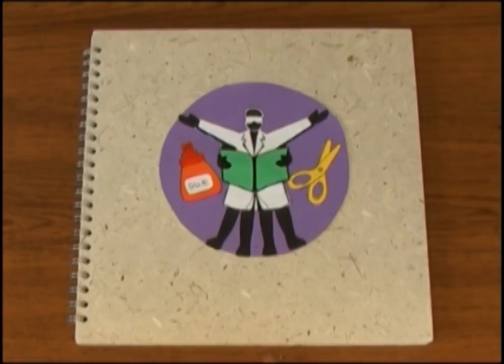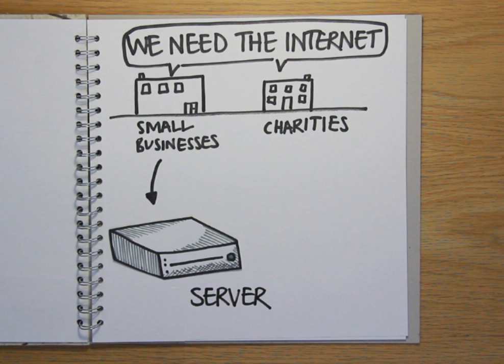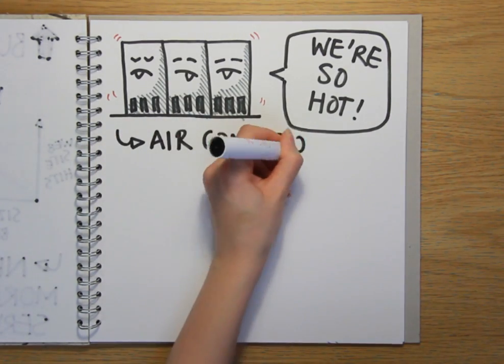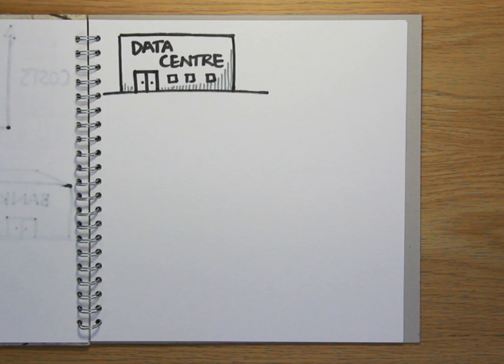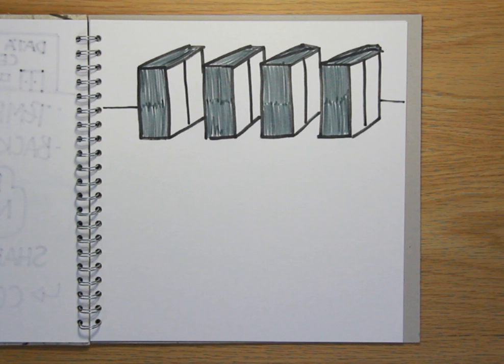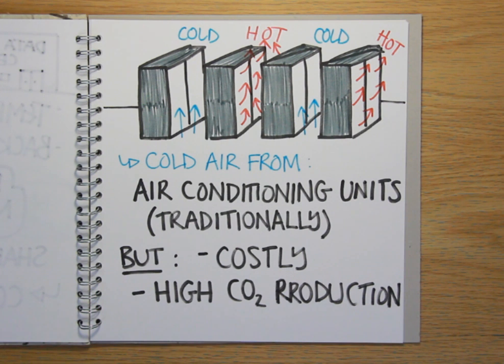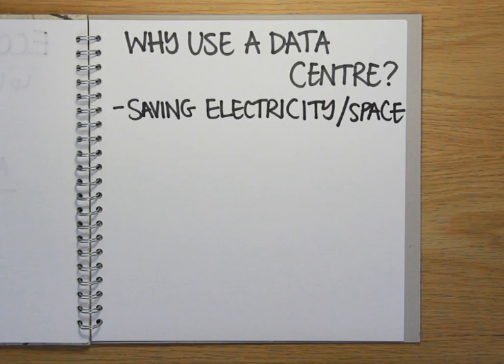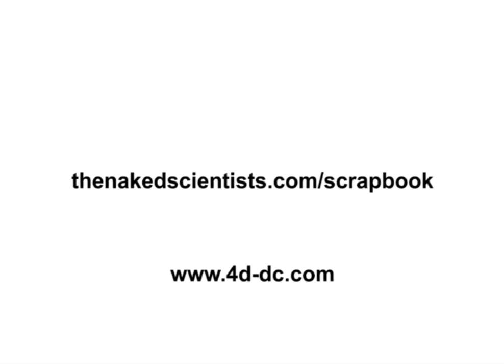What does a data centre do? - Naked Science Scrapbook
When companies can't back up their data themselves, they often turn to data centres. But what do they do? In this Naked Science Scrapbook, supported by 4D Data Centres, we find out how a data centre is designed to minimise environmental impact, and how they can prevent personal information from being stolen...More videos and podcasts